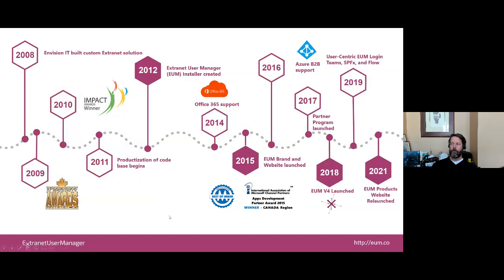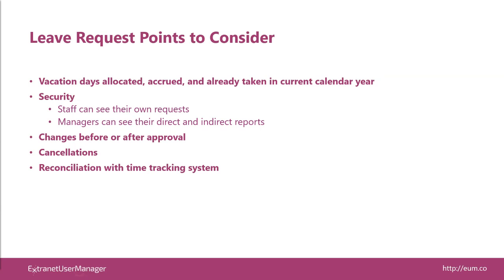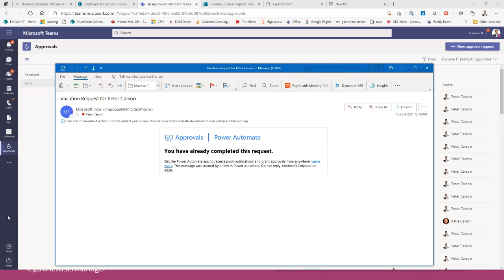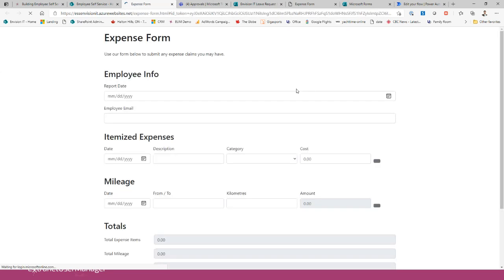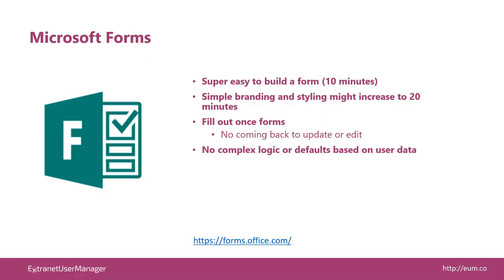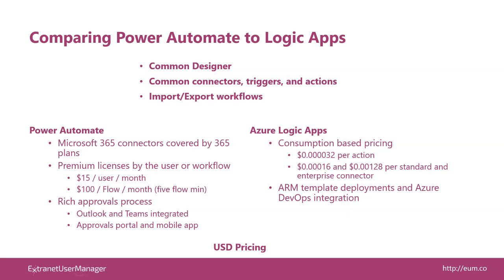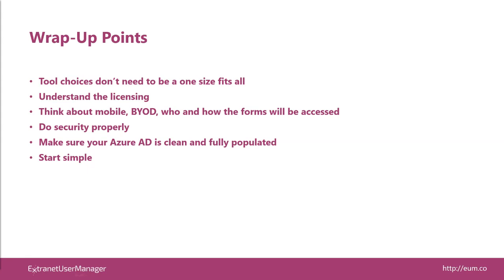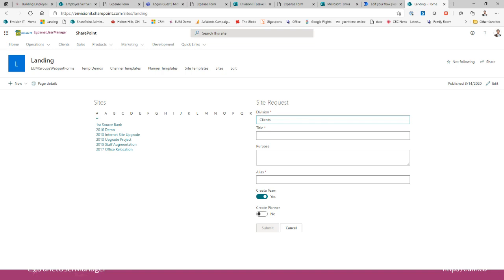Building Employee Self Service Forms with Microsoft 365 (Part 1 of 3)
Having self-service forms available to your employees is extremely important to streamline management of repeatable tasks. Considering the importance of remote working, having forms available to employees without any requirement of physical form submissions are essential!

We are going to focus on two common business scenarios in this webinar: Leave request form and workflow; Monthly expense report.